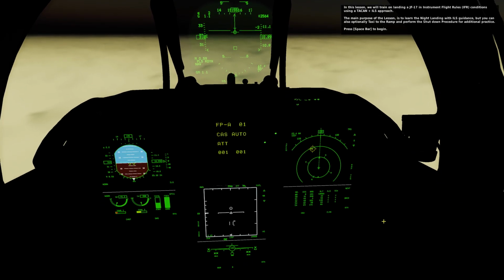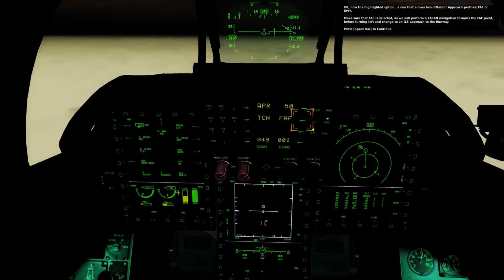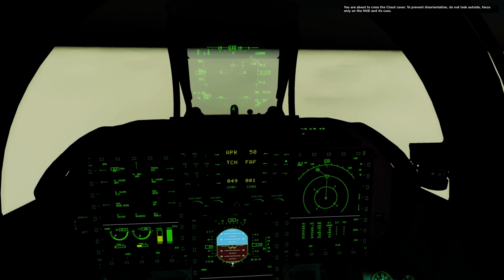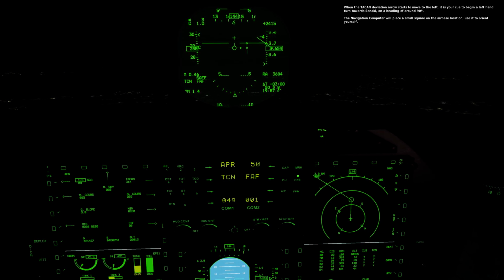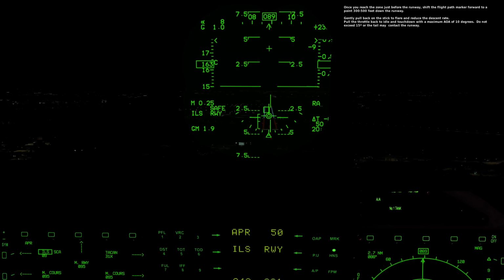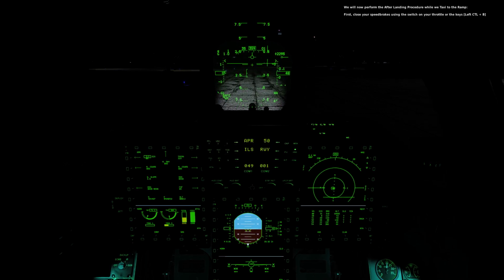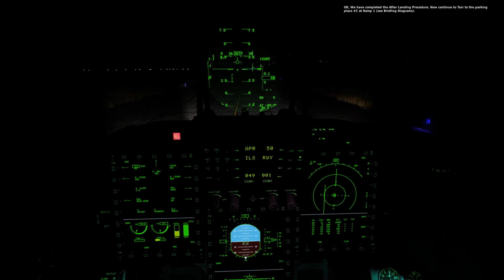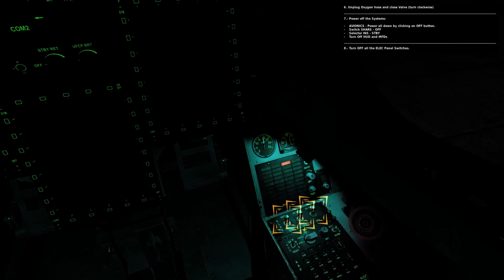JF-17 Training - M05 IFR Low viz Landing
Training for Night Landings on the JF-17, on DCS World.